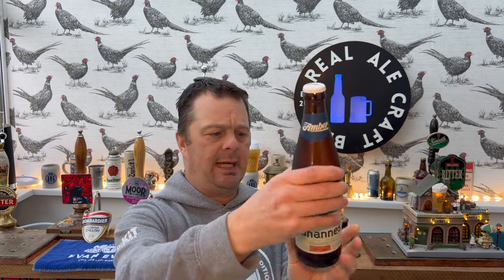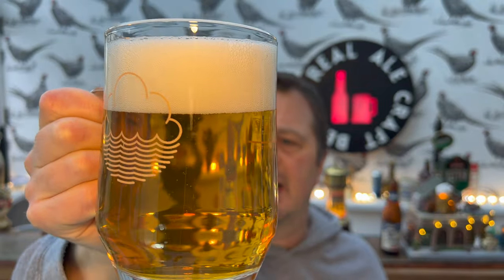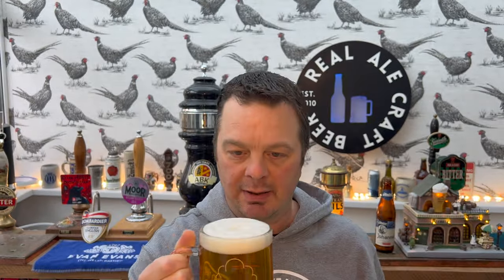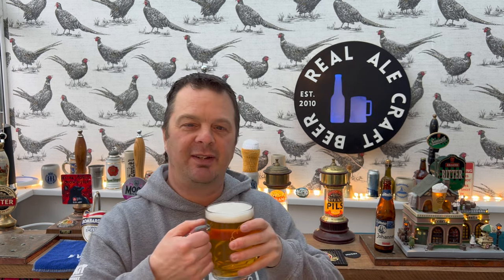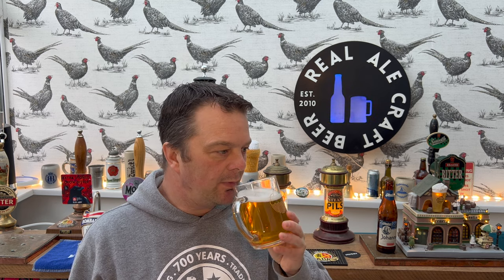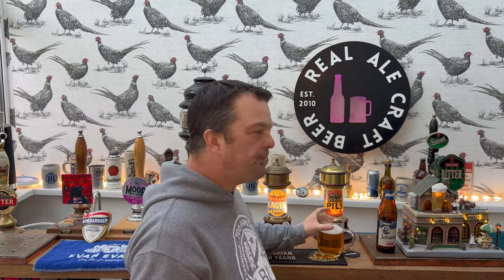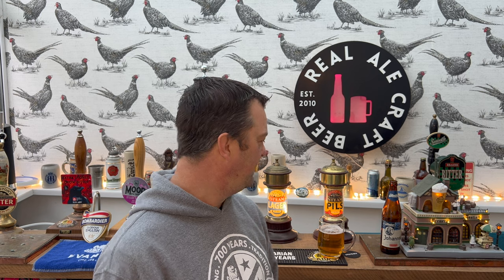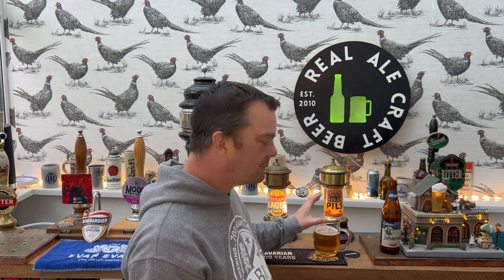Browar Amber Johannes Lager By Browar Rzemieślniczy | Polish Craft Beer Review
Recorded In 4K Ultra HD Real Ale Craft Beer Reviews Browar Amber Johannes Lager By Browar Rzemieślniczy | Polish Craft Beer Review